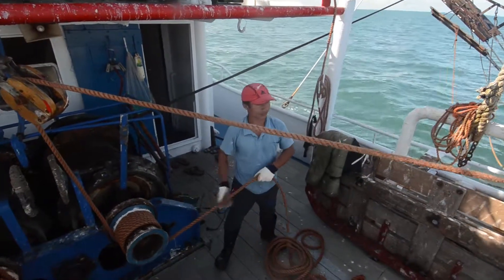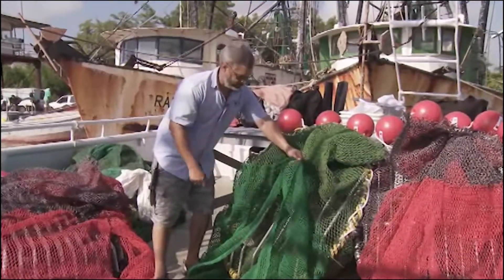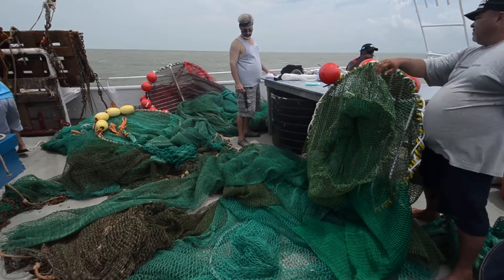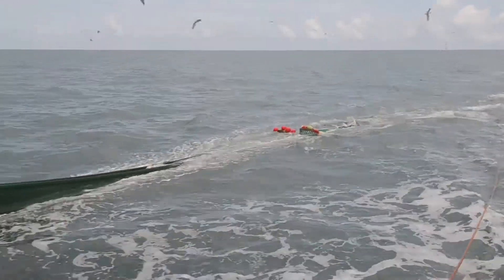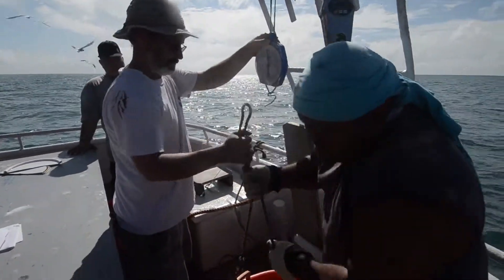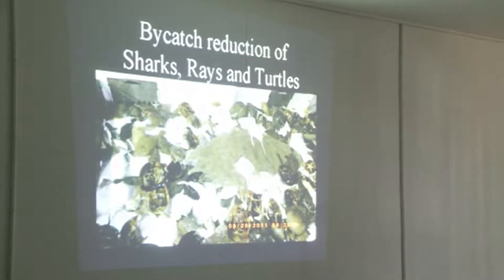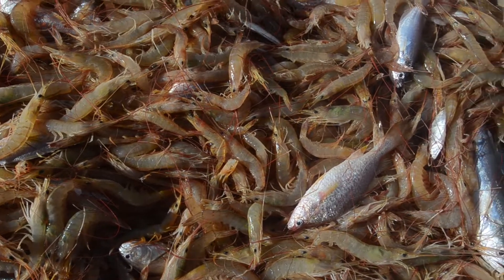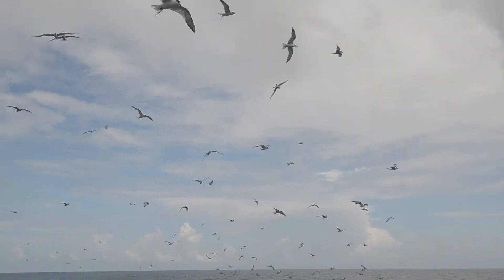Trash & Turtle Excluder Device Research in Suriname